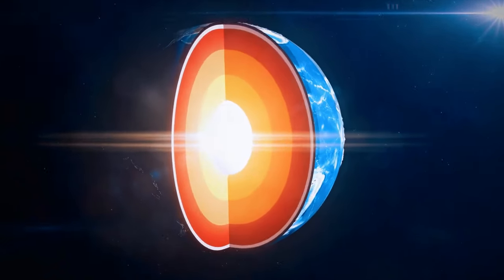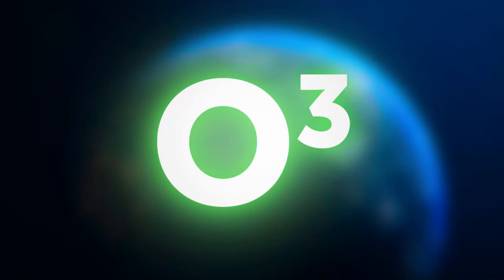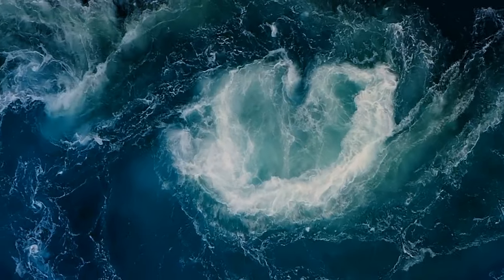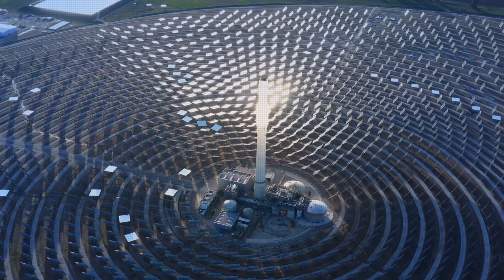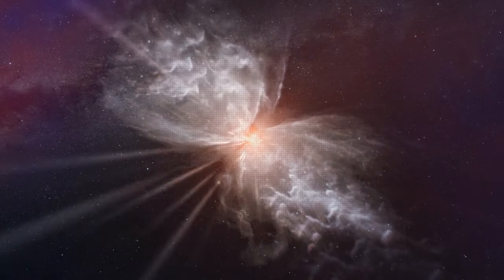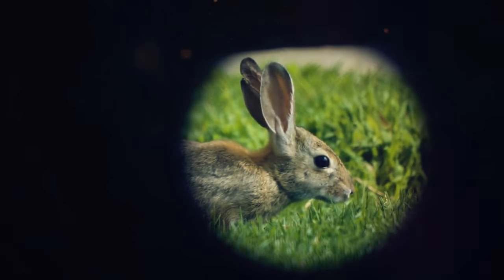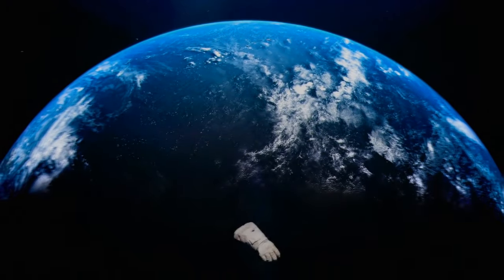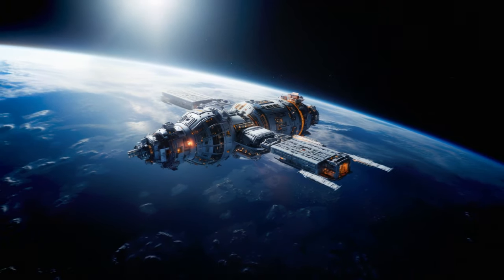Our Planet Got an Outfit: Humans Accidentally Created a Shield Around Earth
Our planet may be wearing a new, invisible cloak, but it's no fashion statement! Hold your breath as we explore the bizarre possibility that humanity, through its relentless tinkering, has accidentally shielded Earth from the cosmos. What forces did we unleash? Could this self-made barrier be a blessing or a curse? Buckle up, because the answers might rewrite our understanding of the universe and the unintended consequences of human actions. This is one discovery you won't want to miss!

TIMESTAMPS:
0:01 Earth's shield
08:45 Black holes on Earth
17:08 What if a needle smashed into Earth
24:54 Unpopular ways how Earth might end
33:33 Space junk